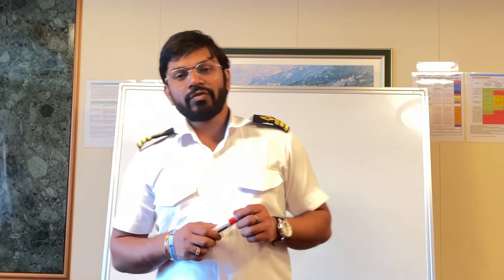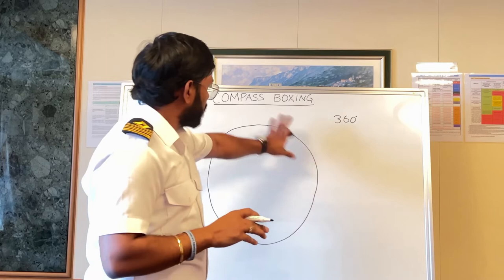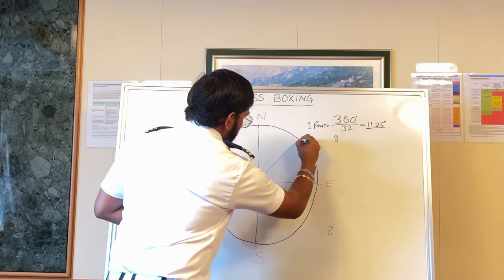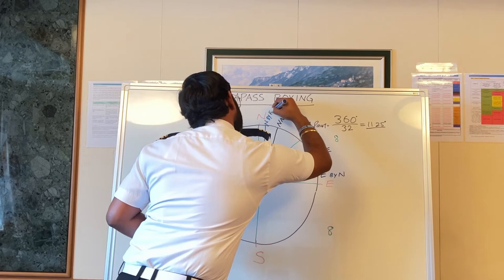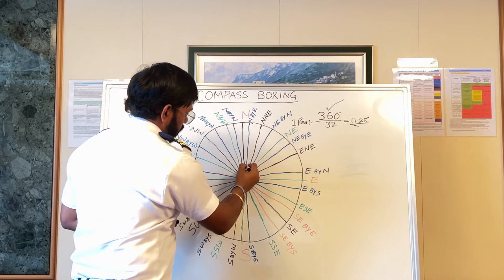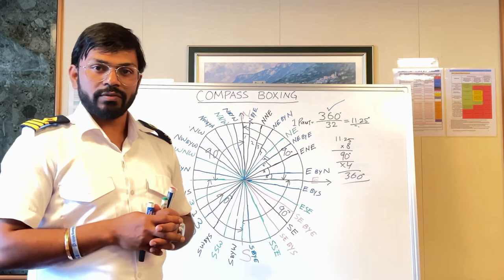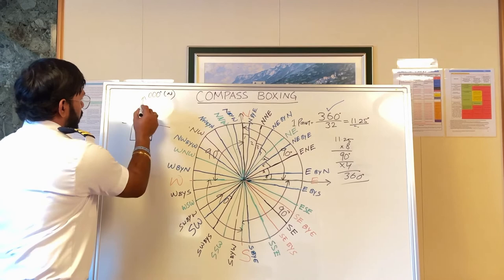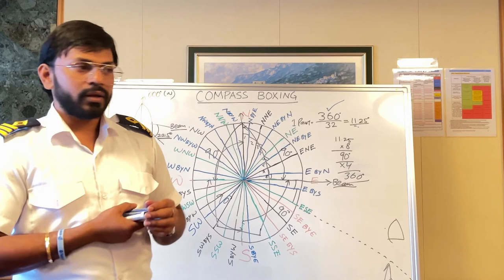MARINE ⚓ MIND 🧠 || How to remember Compass Boxing / Boxing the Compass? || JPC VLOGS || VIDEO # 01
This video will help the beginners to learn compass boxing in a very easy way.

👉 If you are an International traveller and finding it difficult to get SIM card in different countries then try e-sim AIRALO.

🟢 use my code JAIPRA8183 to sign in and Get $3 bonus.